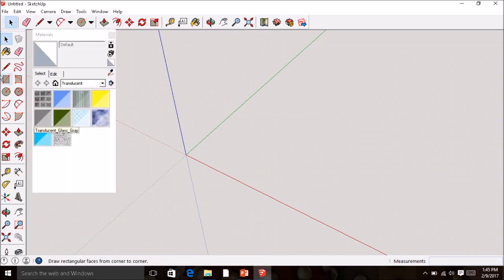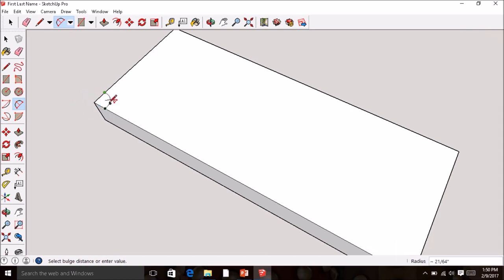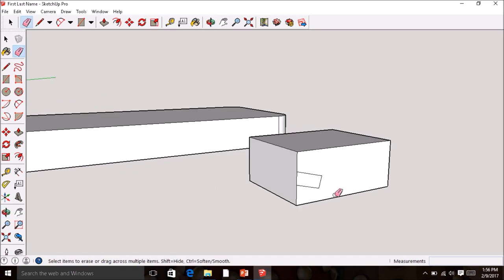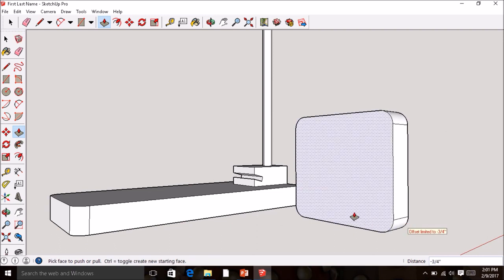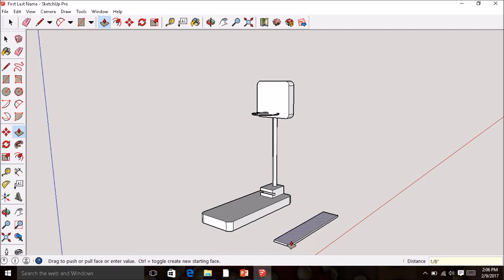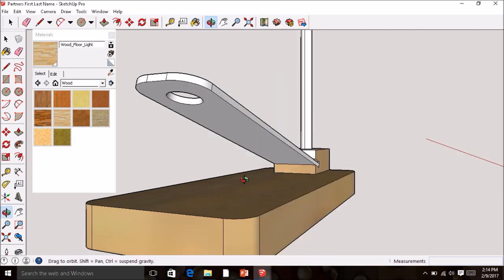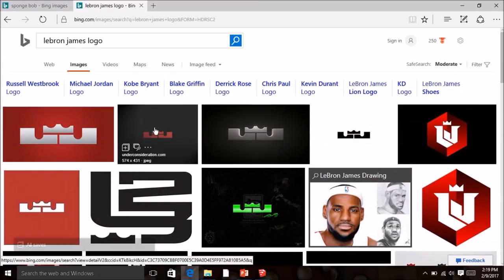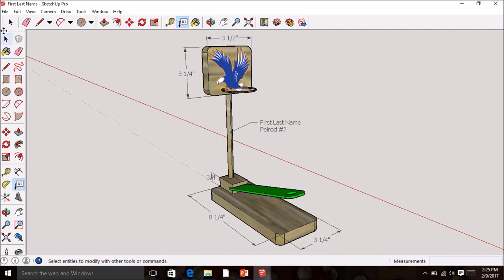7th Basketball Game SketchUp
In this lesson you and your partner will design your basketball project.